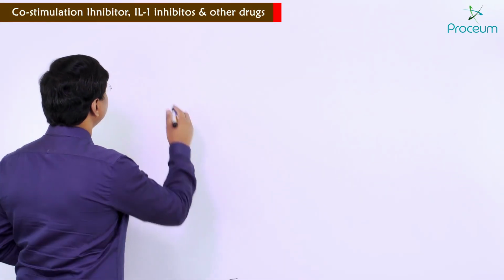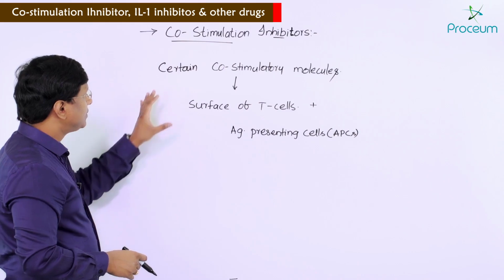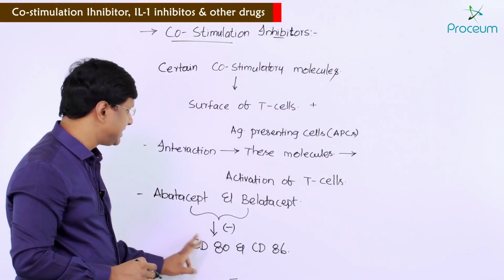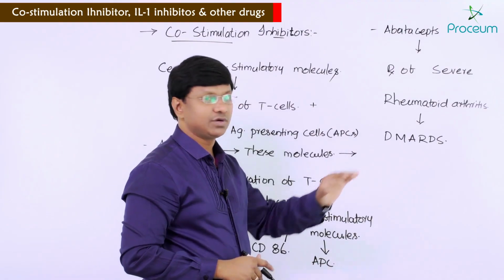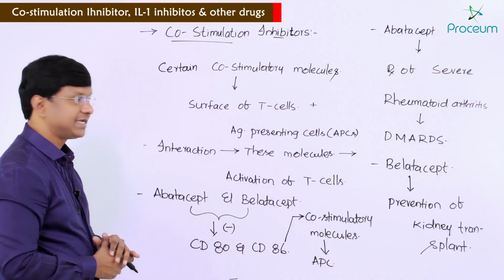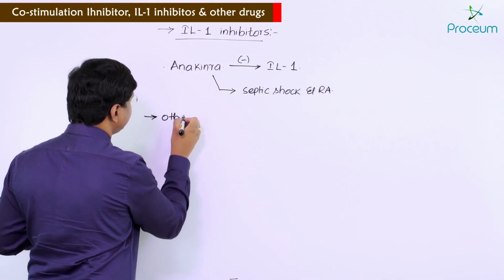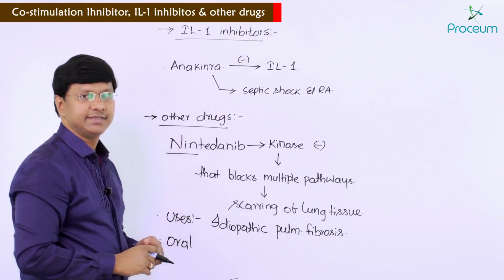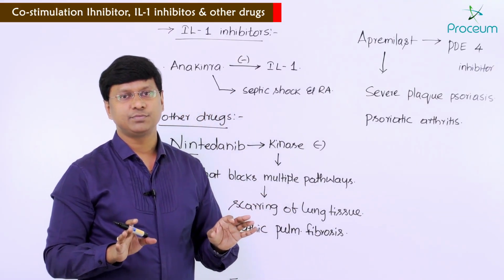Immunomodulators: Co- Stimulation Inhibitors, IL- 1 Inhibitors& Other Drugs: Pharmacology Lectures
Immunomodulators are a class of drugs that alter the immune system's response, either by enhancing or suppressing its activity, to treat conditions like autoimmune diseases, organ transplant rejection, and chronic inflammation.

Co-stimulation inhibitors, such as abatacept and belatacept, work by blocking the interaction between T cells and antigen-presenting cells, preventing T cell activation, which is crucial for diseases like rheumatoid arthritis. IL-1 inhibitors, like anakinra, target interleukin-1, a key mediator in the inflammatory response, and are used in conditions like rheumatoid arthritis and cryopyrin-associated periodic syndromes (CAPS).

 Other immunomodulators, such as methotrexate and cyclophosphamide, are also used to suppress the immune response, preventing inflammation and tissue damage in diseases like lupus and vasculitis.

These drugs work by inhibiting various immune pathways, effectively dampening the hyperactive immune response that leads to disease progression 🔬💉.
 Immunomodulators can have significant side effects, including increased risk of infections, organ toxicity, and malignancy, so their use is closely monitored. However, their role in treating chronic inflammatory and autoimmune conditions is invaluable.